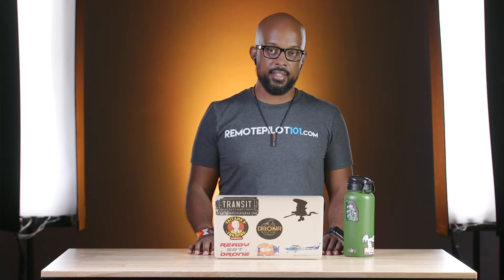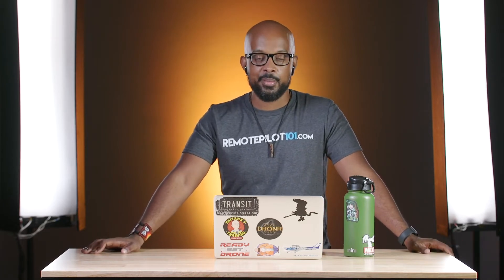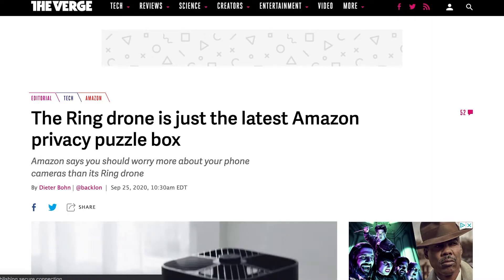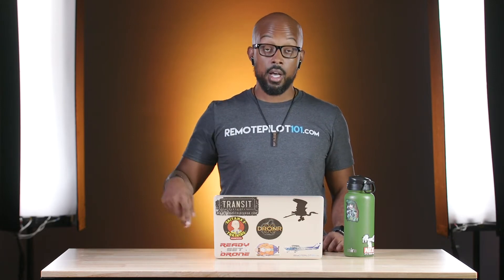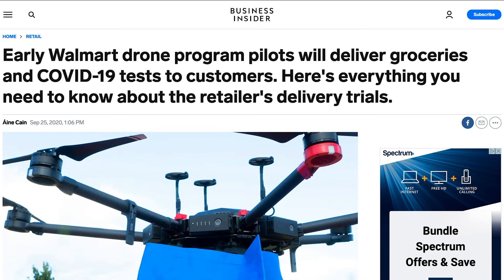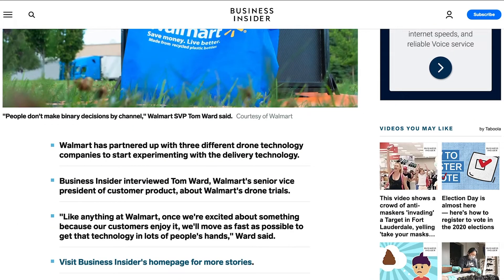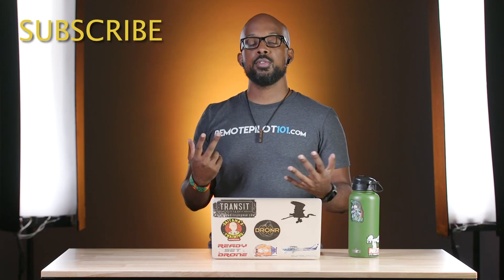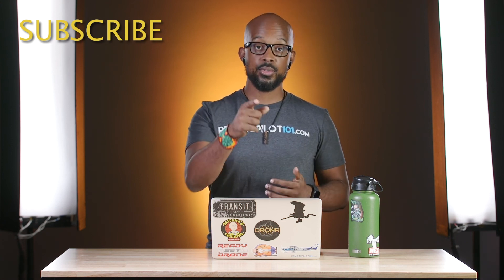Dronr News October 2020: New Drone From FreeFly, A Home Security Drone, and More!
News Story Sources:
- New Security Cam From Ring Is A Drone In Your Home

- Drone Delivers Kidney In Record Flight Across Nevada Desert